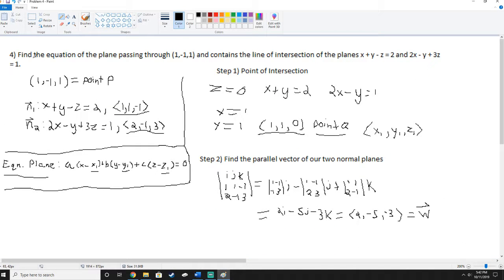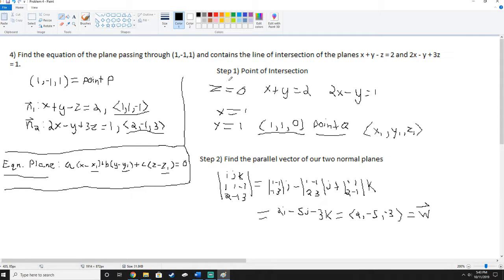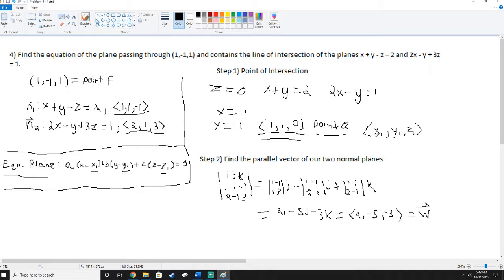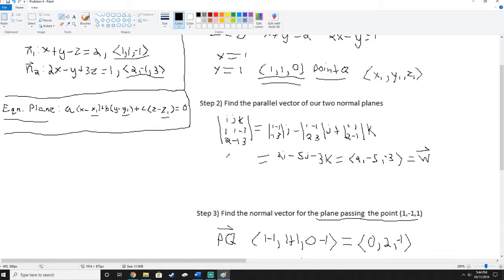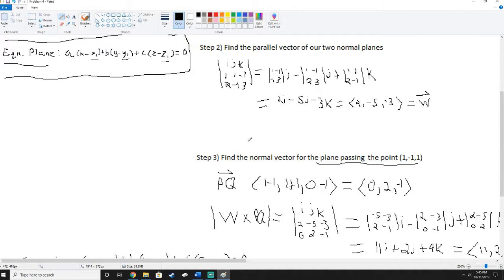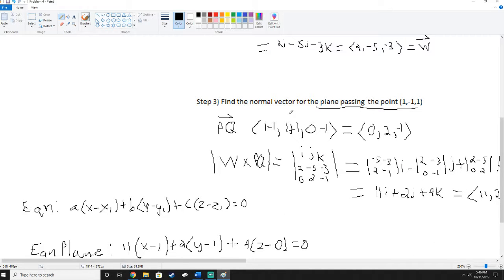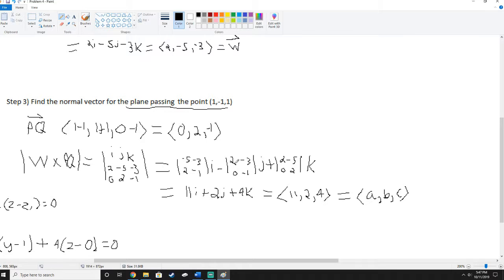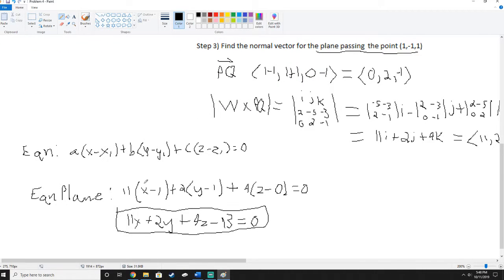Calculus 3 Test Problem 4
An explanation of Problem 4 on the calculus 3 Exam.
This problem was solved by Jean Paul Mathew.